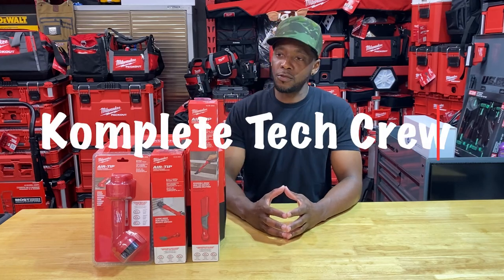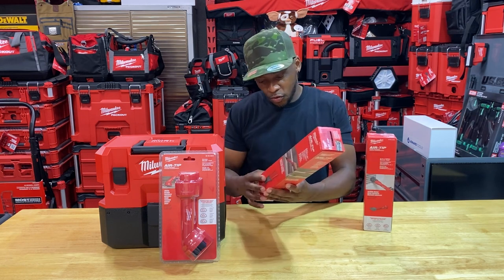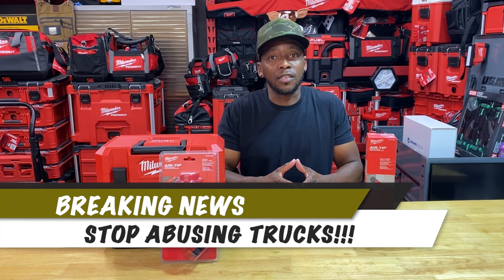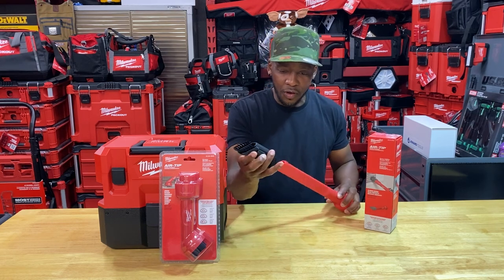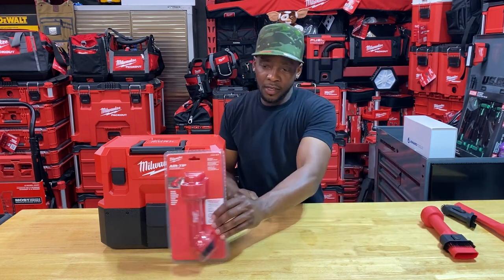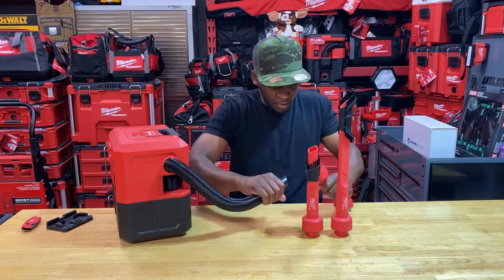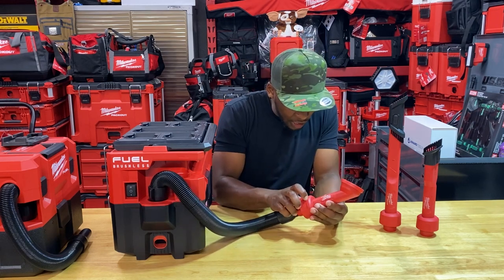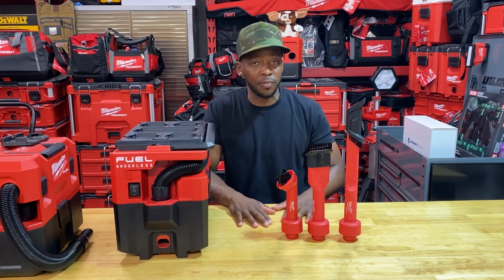MILWAUKEE - AIR-TIP VACUUM ACCESSORIES!!! SPECTACULAR!!!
Featuring:

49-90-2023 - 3-In-1 Crevice And Brush Tool
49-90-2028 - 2-In-1 Utility Brush Tool
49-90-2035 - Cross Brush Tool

The Accessories Are Very Well Constructed!

The Plastic Feels Durable And The Brush Quality Is Excellent.